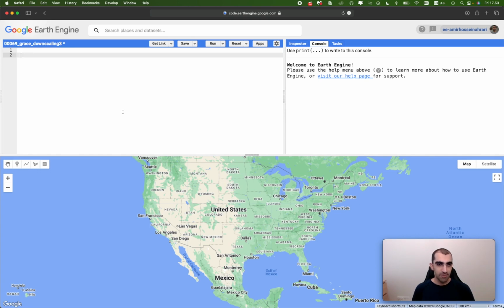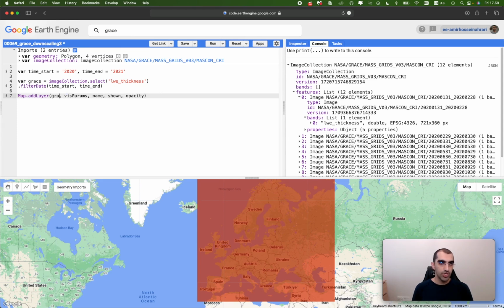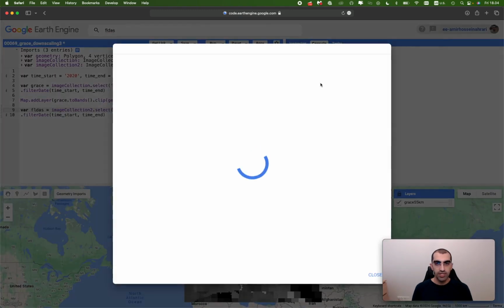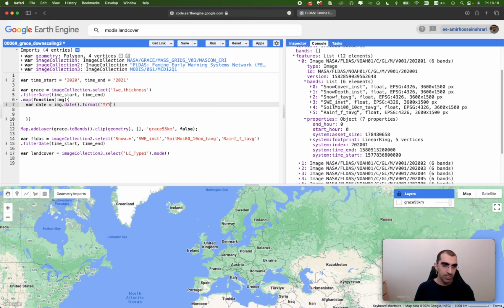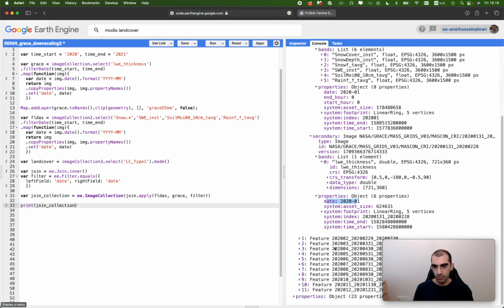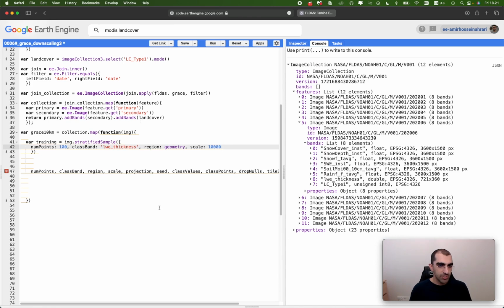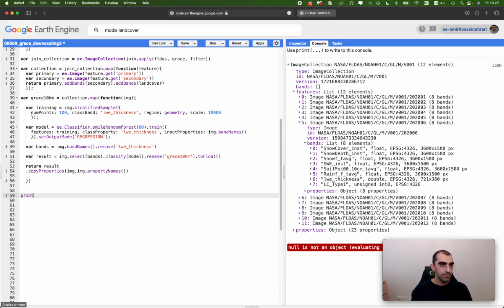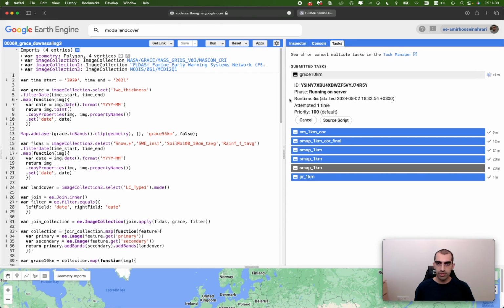Google Earth Engine Tutorial-59: GRACE Data Downscaling, using Machine Learning Techniques